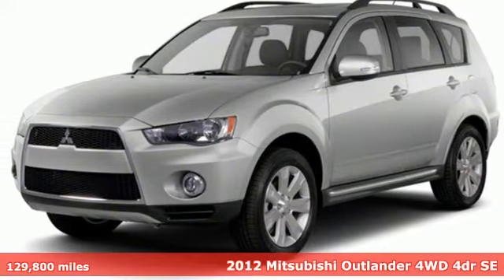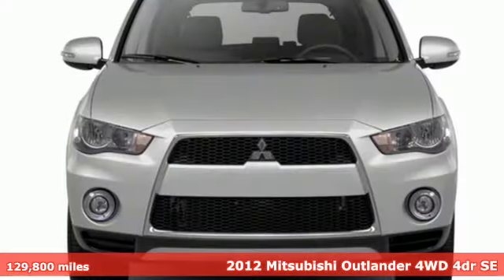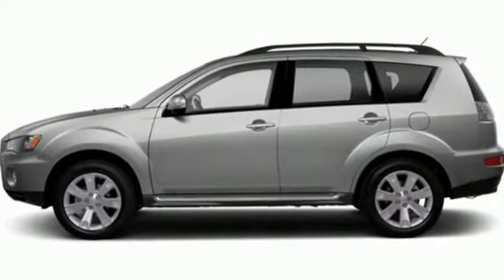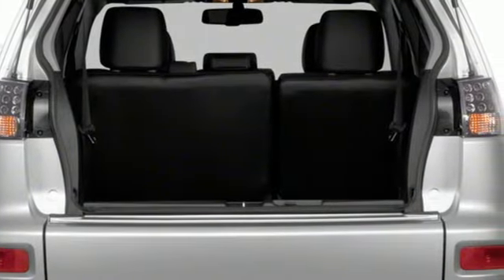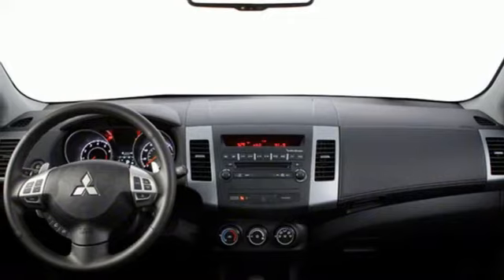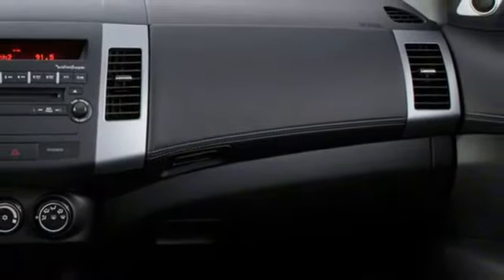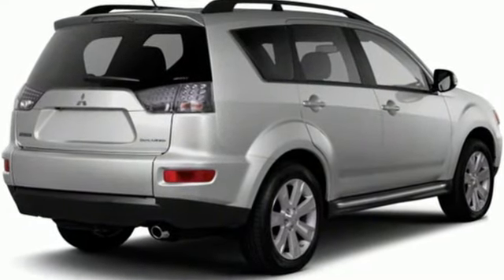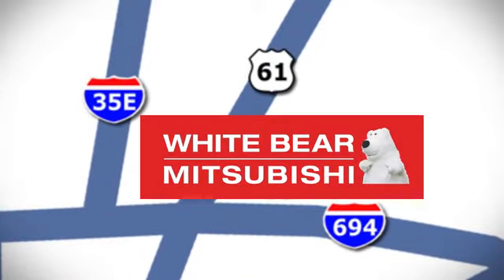Used 2012 Mitsubishi Outlander Saint Paul White-Bear-Lake, MN W97721A - SOLD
Year: 2012
Make: Mitsubishi
Model: Outlander
Trim: SE
Engine: 4 Cylinder Engine
Transmission: Automatic
Color: Labrador Black Pearl
Interior: Black
Mileage: 129800
Stock #: W97721A
VIN: JA4JT3AW0CU031949

Address:
3400 Highway 61 North